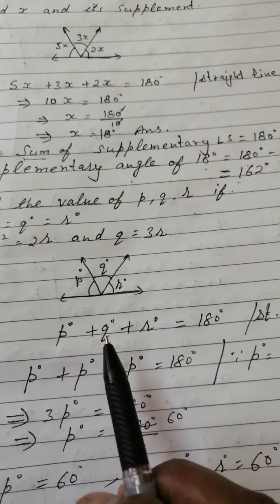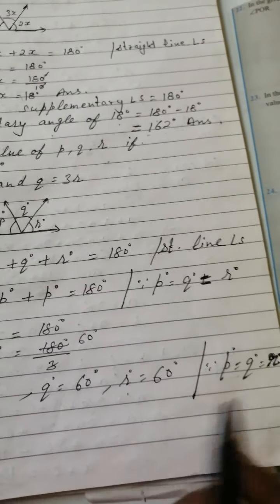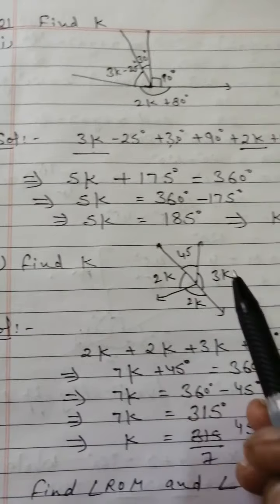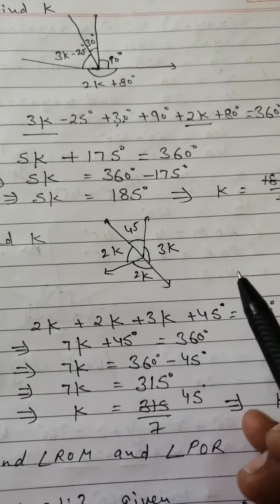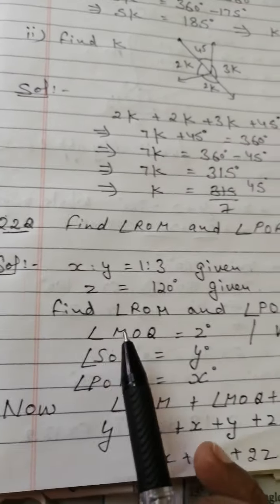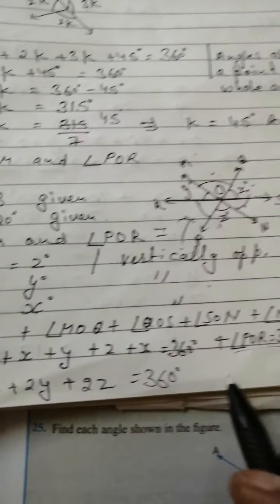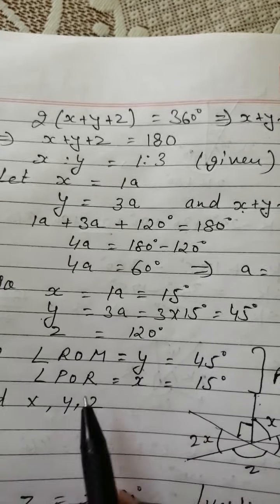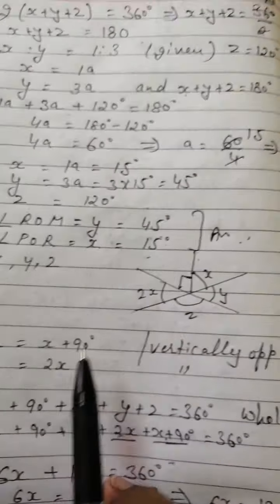Class 7 maths ex 13.2 q 19to23